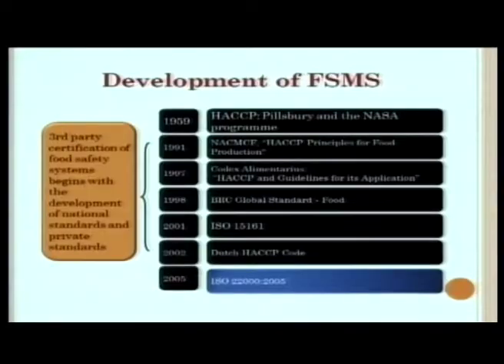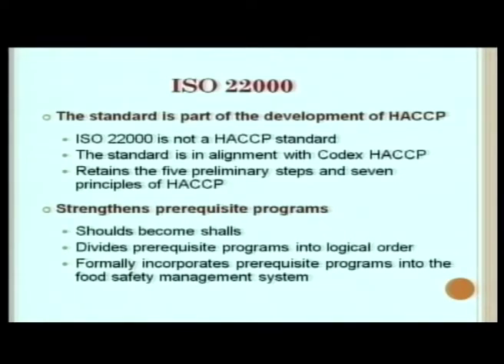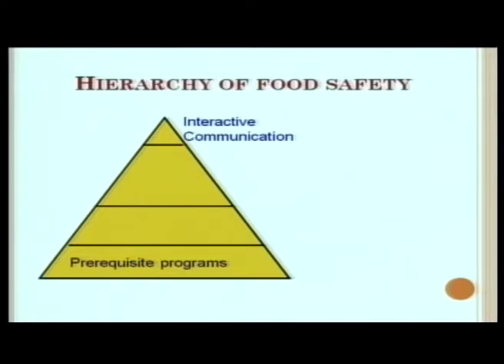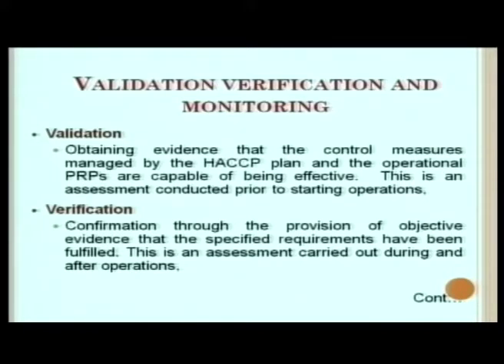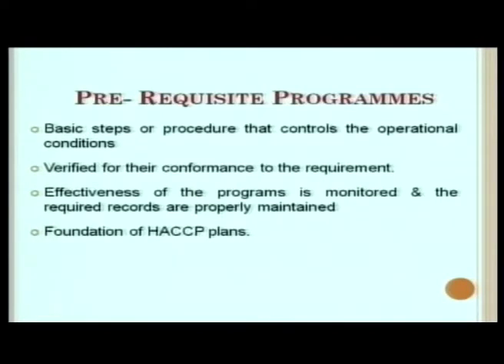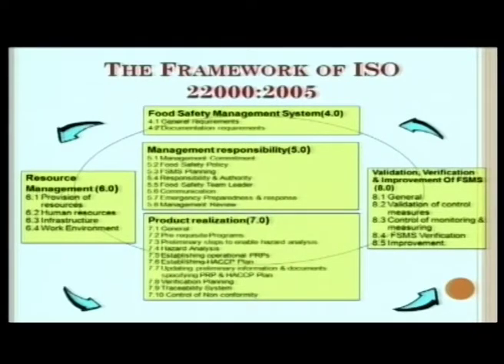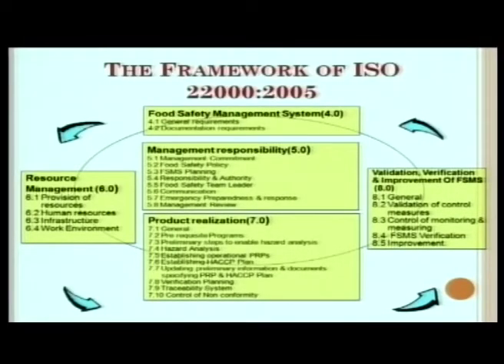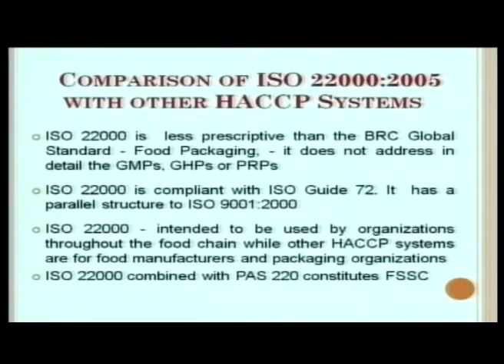18 An Introduction to ISO 22000